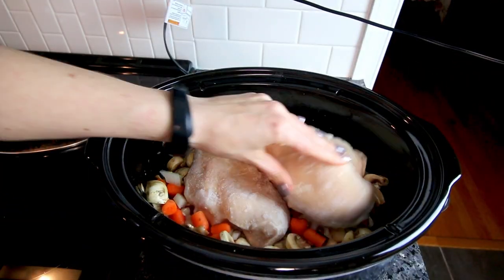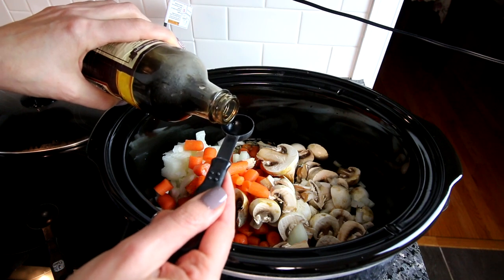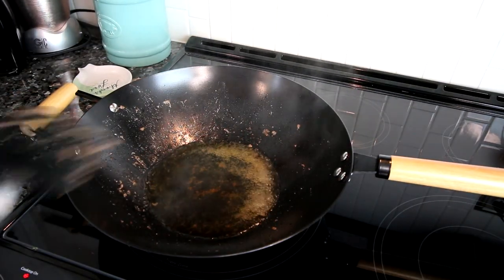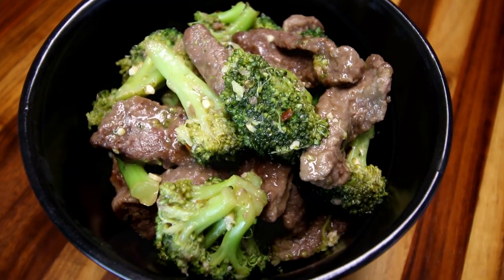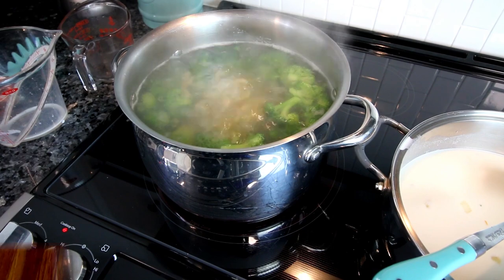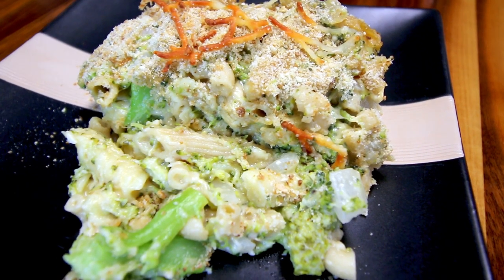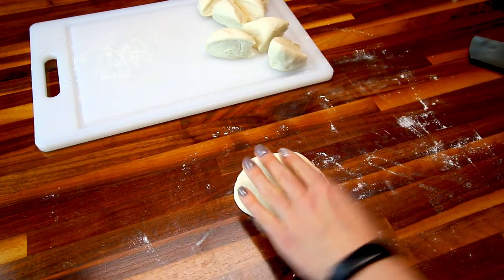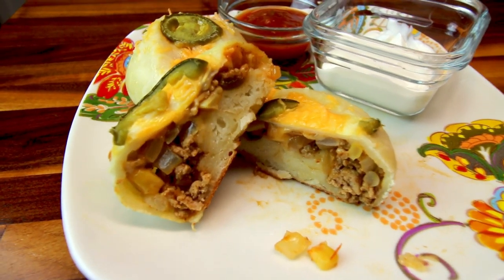What's For Dinner?? #2 | Family Friendly WW Meals | Weight Watchers 2-INGREDIENT DOUGH TACO BOMBS🌮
In this What's for dinner, I share some of my favorite family friendly WW meals that my kids enjoy!  I show points for each meal on all three color plans, Green, Blue and Purple.

Taco Bomb Ingredients:
1 1/4 cups self rising flour (1 cup for dough and the 1/4 cup to knead and roll out dough with)
1 cup Fat free Greek yogurt
3 oz 50% reduced fat cheddar cheese
8 oz lean ground turkey
1 lg egg
1 cup salsa (half for meat mixture and half to dip with)
1 cup corn
1 cup chopped onions
1 tsp chili powder
1/2 tsp cumin
1/2 tsp garlic powder
cooking spray
To make the dough, combine the yogurt with 1 cup of flour. Mix together then knead well.
For the filling, cook turkey and onions together on med-high heat in a large pan that has been sprayed with cooking spray. Add in chili powder, cumin and garlic and cook until meat is browned and onions are softened. Add in corn and 1/2 cup of the salsa. Mix and cook an additional minute or two to remove any excess moisture from the salsa. Set aside and let cool slightly.
Cut dough into 8 equal parts and roll each part into a 5 inch diameter circle. place a Tbsp of cheese in the middle and top with 1/4 cup meat mixture. Pull sides of dough up and together and pinch to close. Place seam side down on a baking sheet lined with parchment paper. Brush balls with slightly beaten egg. Top with remaining cheese and jalapeno. Bake at 425 for about 15 minutes. Serve with remaining salsa.